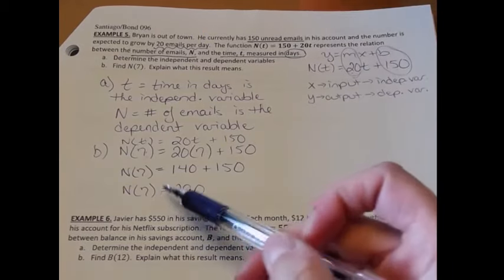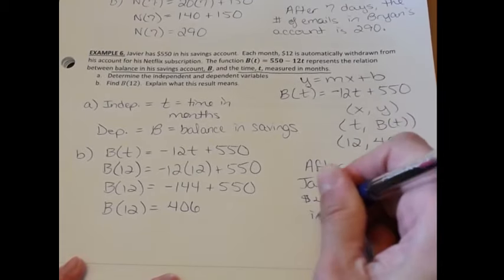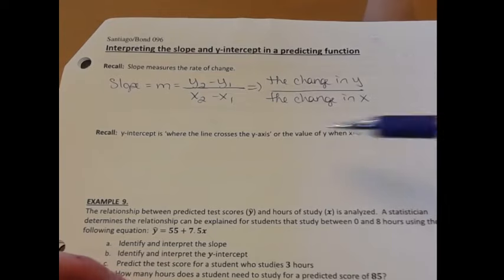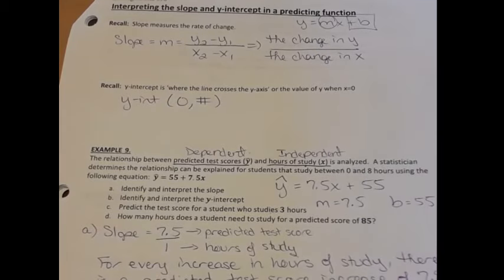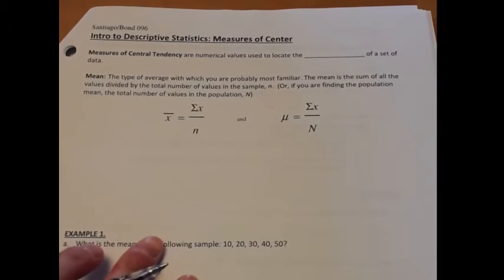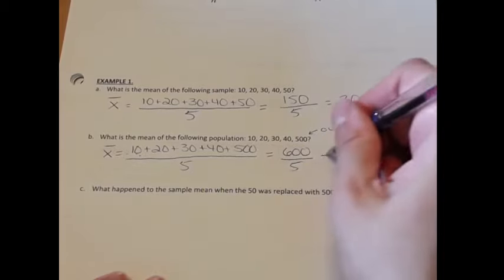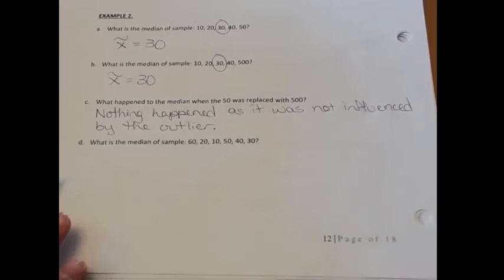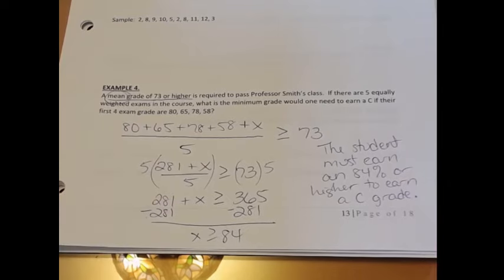096 Unit 8 Interpreting functions for real world application problems; Calculating Mean and Median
We will move into interpreting real world application problems by identifying the independent and dependent variables, and then by evaluating values given specific information. We will calculate values pertaining to a provided function and then interpret what this means. This includes interpreting slope and intercepts based on the context of the word problem. We will then calculate the mean and median for sets of data and discuss how they are impacted by outliers.